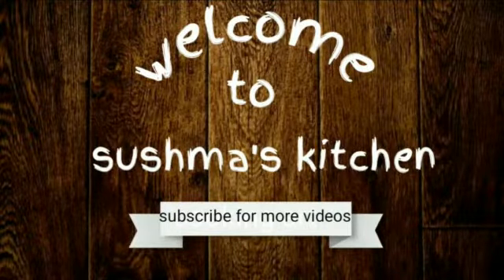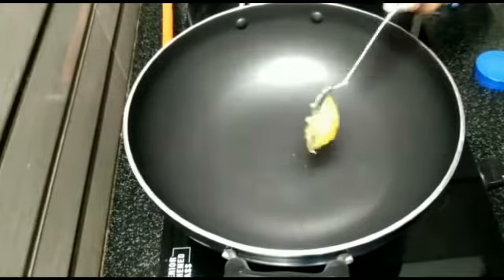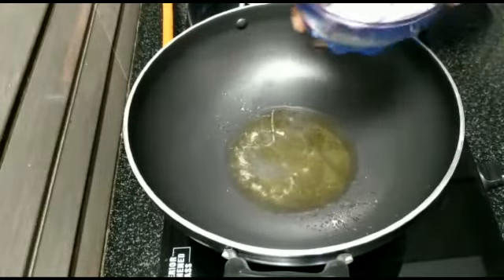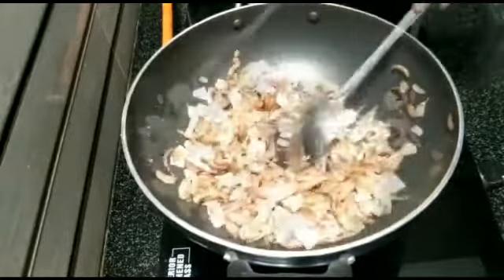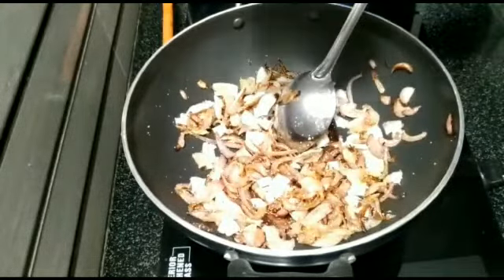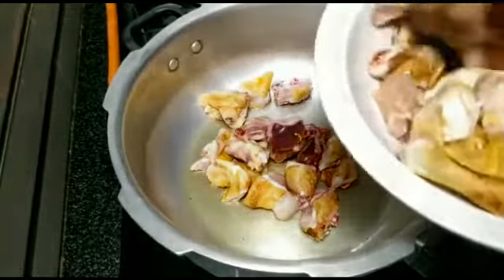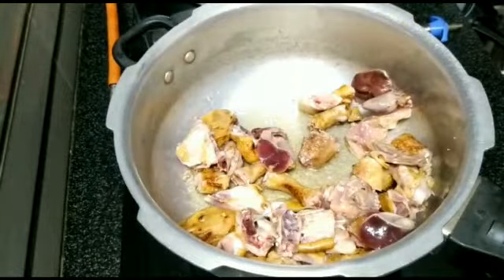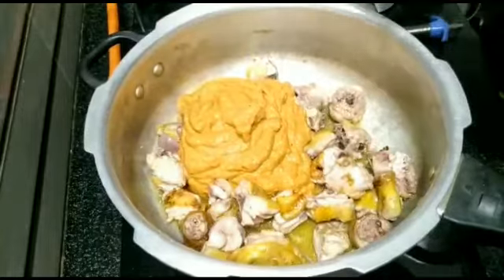ರುಚಿಯಾದ ನಾಟಿಕೋಳಿ ಸಾರು l Nati koli saaru in Kannada l country chicken curry recipe in kannada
Nati koli saaru in Kannada l country chicken curry recipe in kannada

sushma's kitchen
sushma's kitchen in kannada